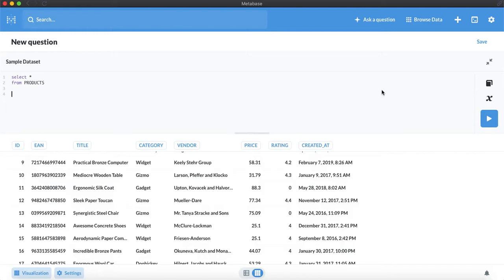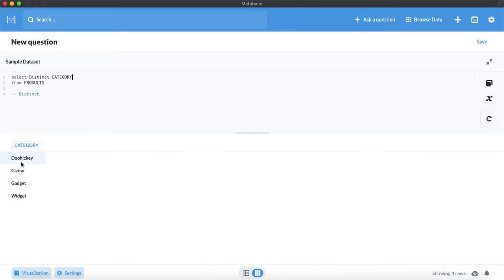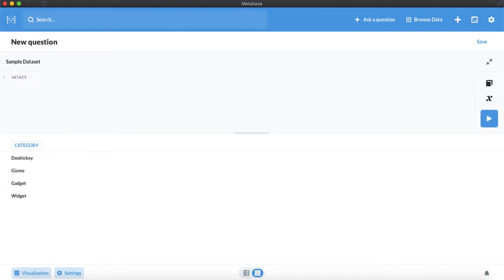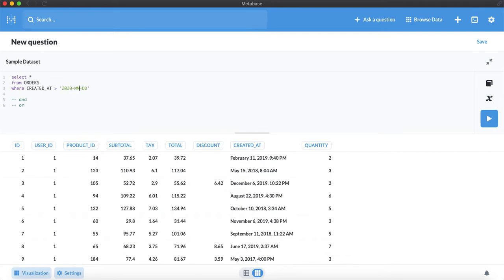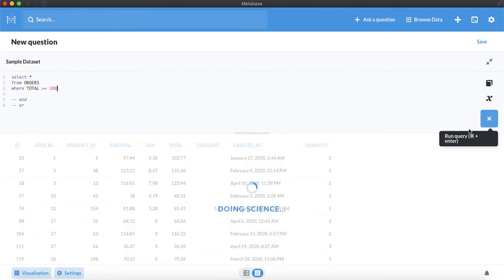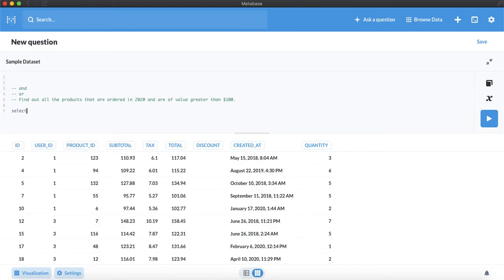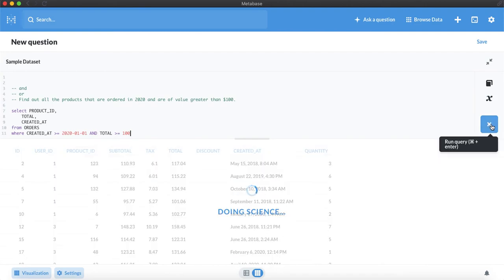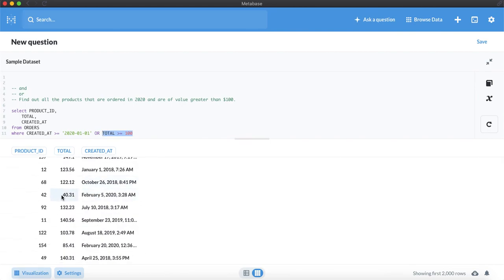4. SQL Tutorial | AND, OR, DISTINCT Clause | Using Metabase